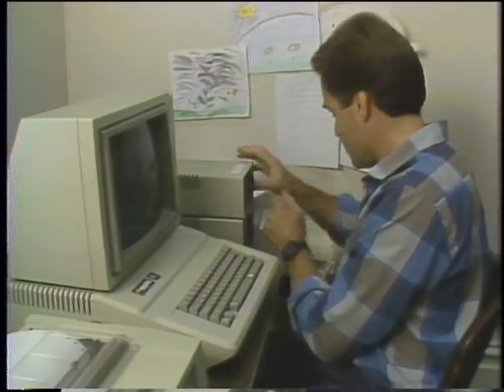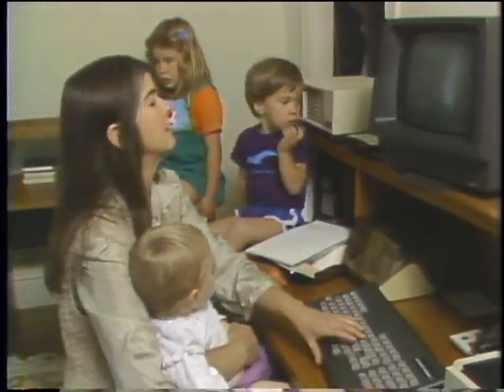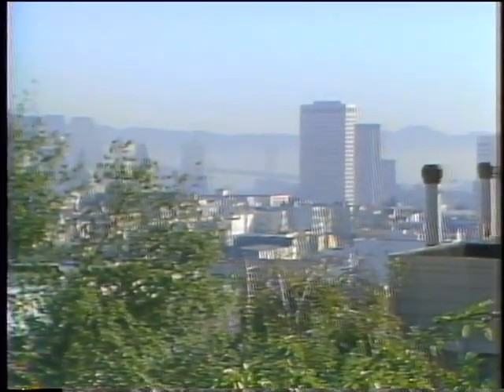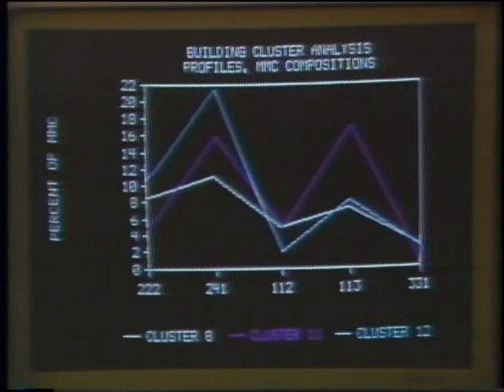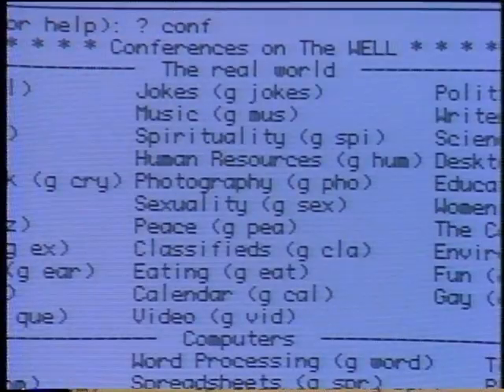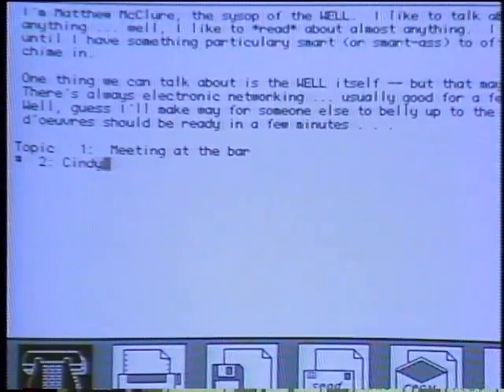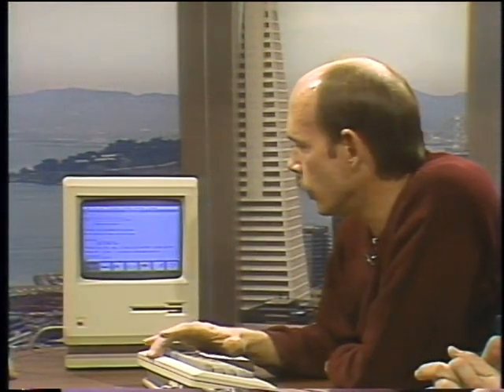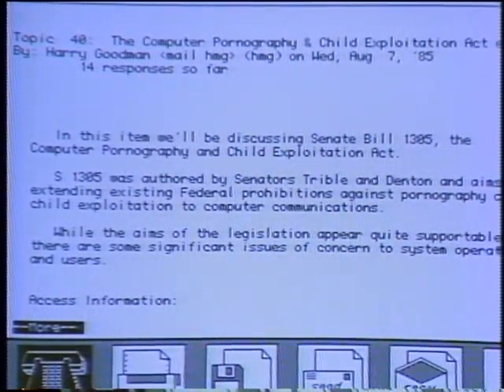Computer Chronicles 03x08 Modems & Bulletin Boards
The 3 rd season of The Computer Chronicles,  aired 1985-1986. Features hosts Stewart Cheifet and Gary Kildall as they delve into the evolution of the personal computer.